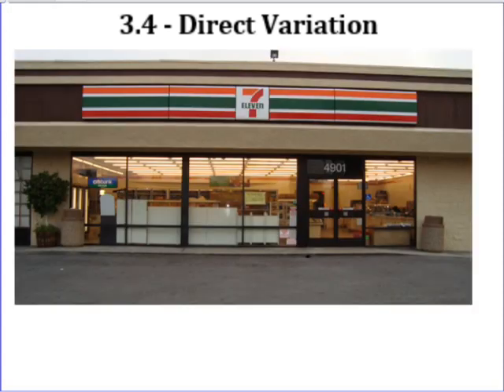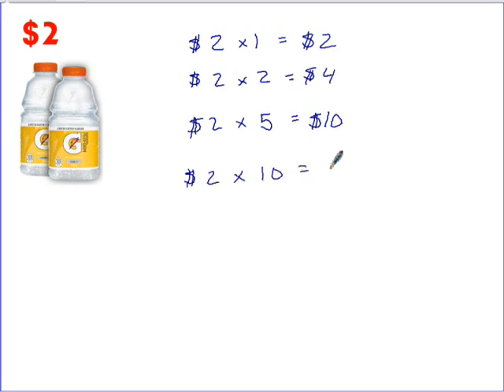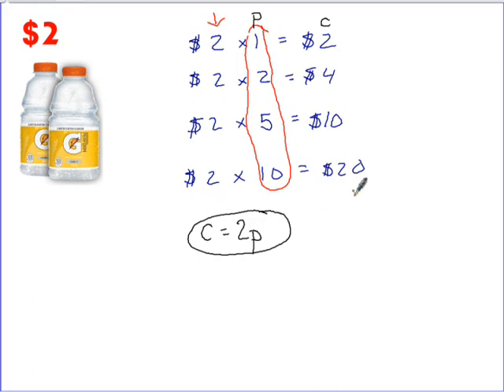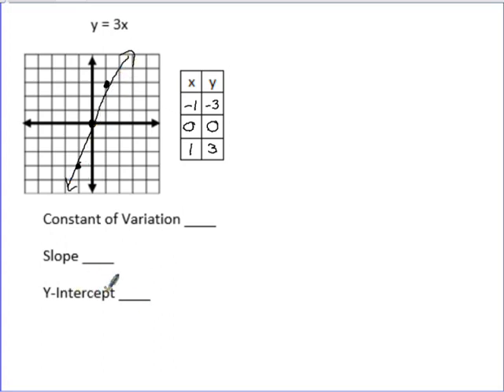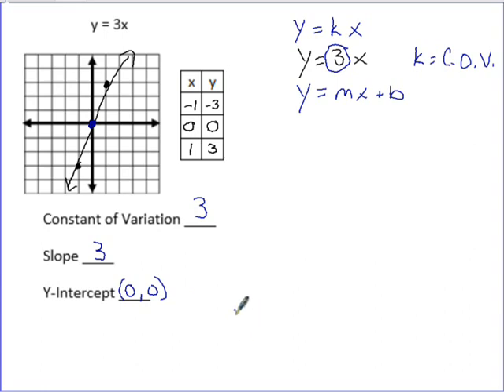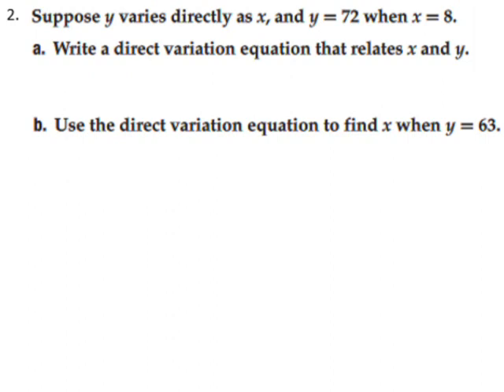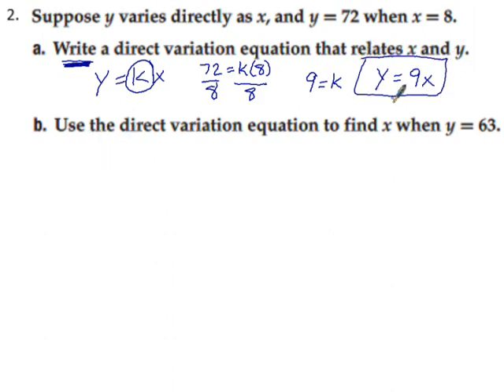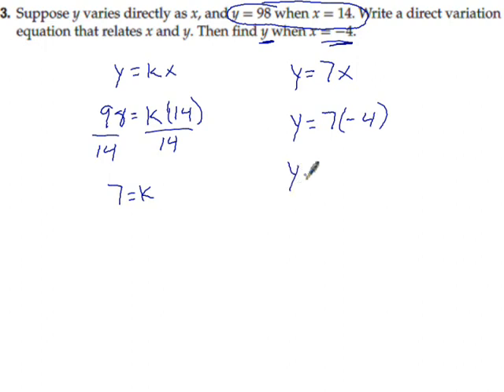3C Direct Variation